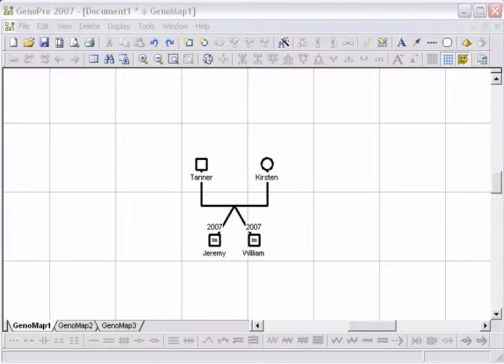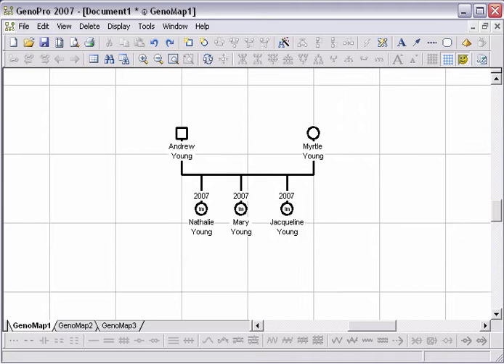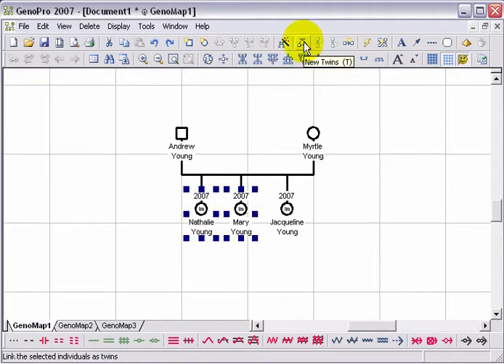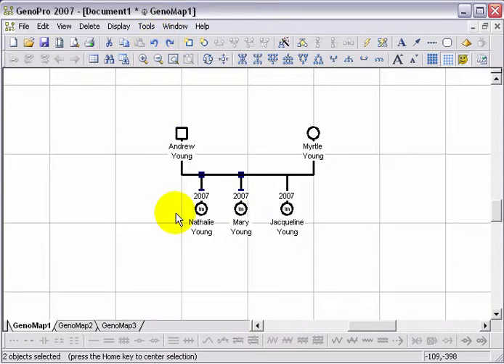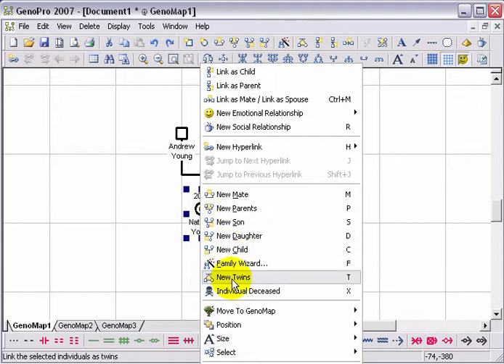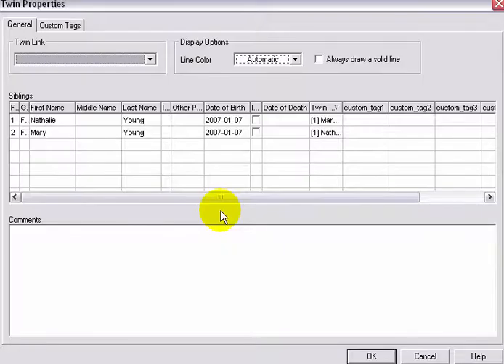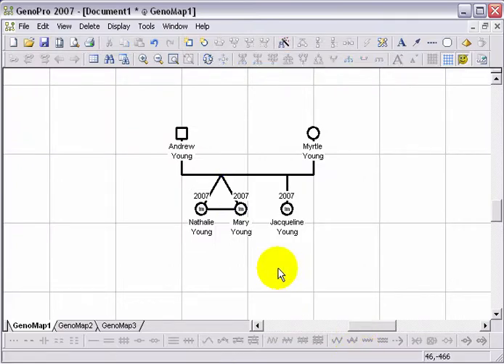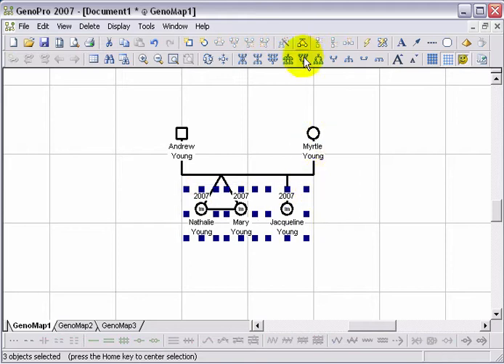Creating Twins in genograms using GenoPro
How to create twins in a genogram using GenoPro.